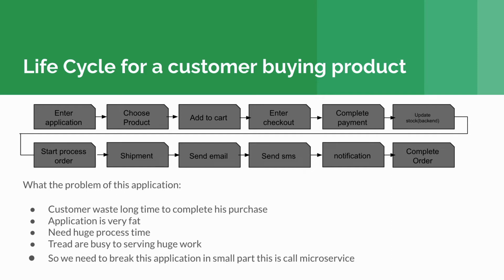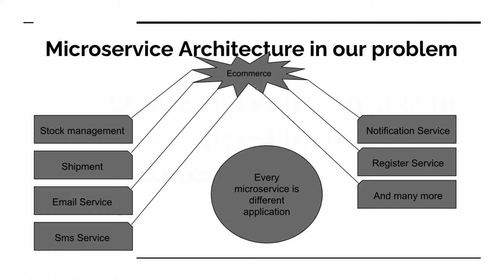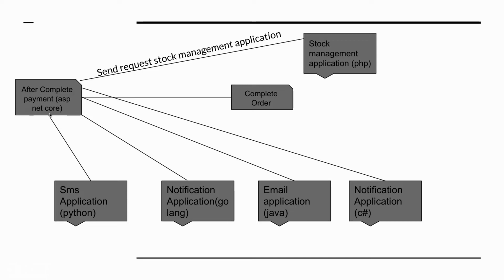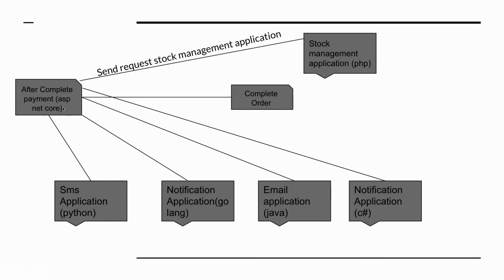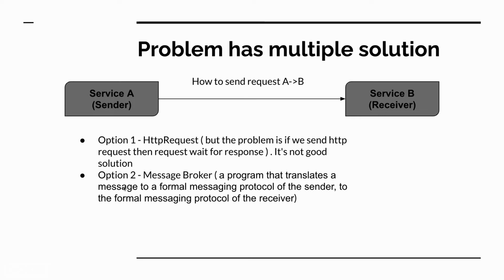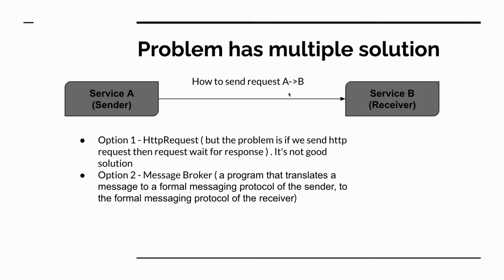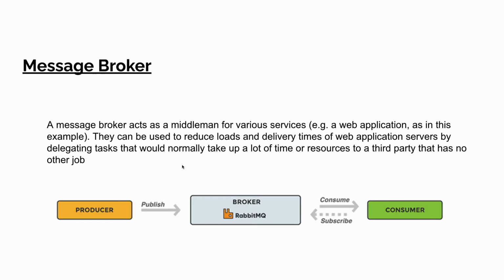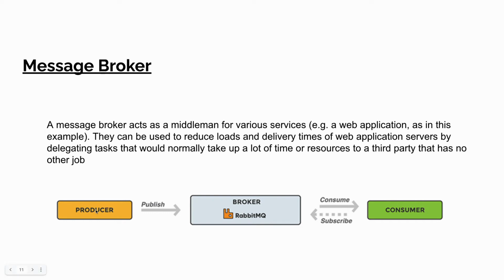RabbitMQ ASP NET CORE 5 (part-03 Why we need final part)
RabbitMQ ASP NET CORE 5 is a fantastic tutorial series for learn hands on implementing RabbitMQ in your  ASP NET CORE 5 application.

We use MassTransit application framework. This framework make our life very easy for implementing asp net core 5 rabbitmq .
Topic you will learn from this tutorial series :

1) What is RabbitMQ  message broker & MassTransit in C#
2) Setup RabbitMQ & Management portal in docker
3) MassTransit application framework for asp net core 5 rabbitmq
4) RabbitMQ Admin portal
5) Why Microservice architecture is needed in asp net core 5 rabbitmq
6) RabbitMQ Management broker multiple use cases